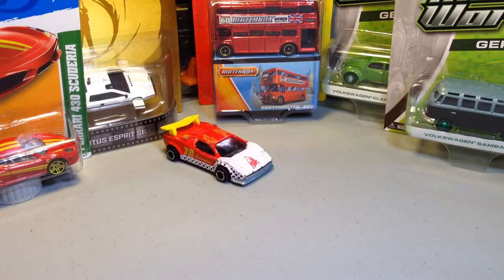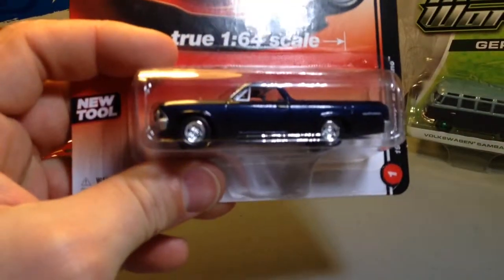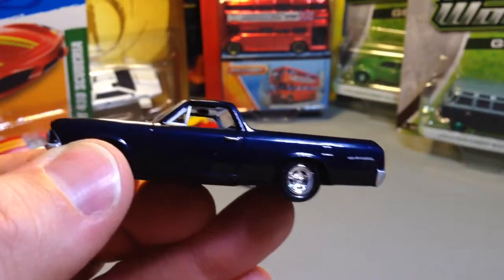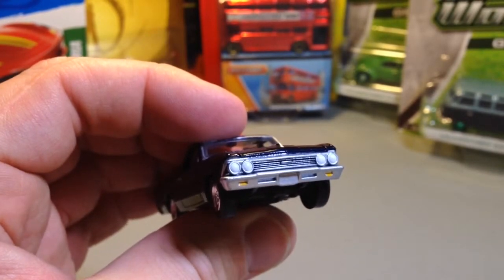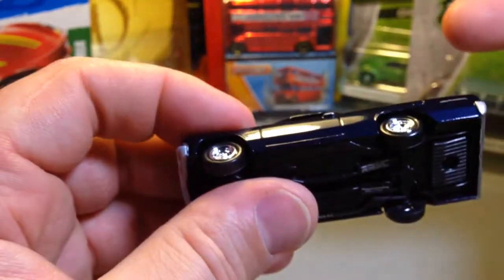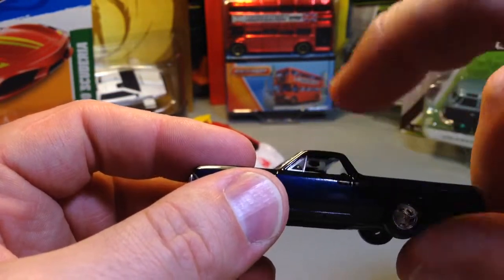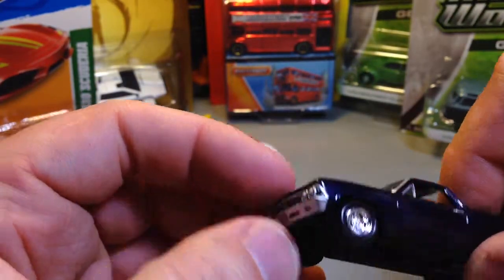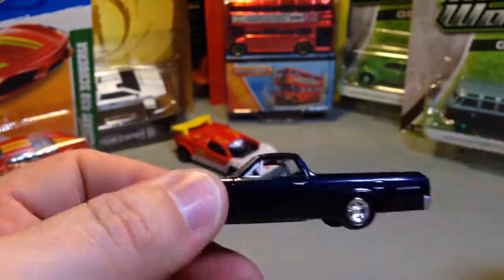Autoworld 1966 Chevrolet Elcamino - Ezra Moro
Check out my review of this very attractive example of a 1966 Chevrolet Elcamino.

I'll try to shorten the videos though, too long for long for one car.